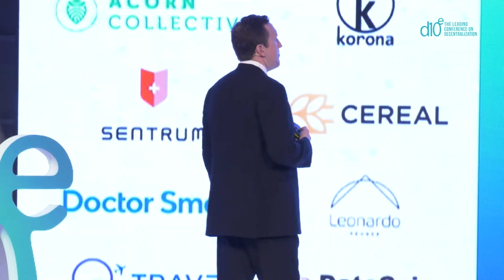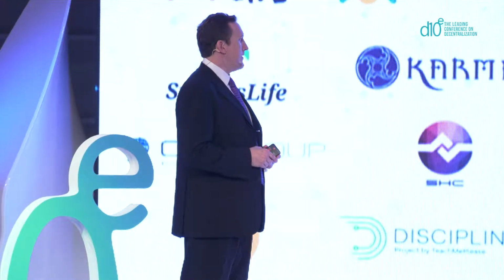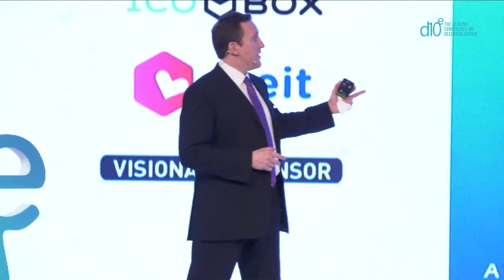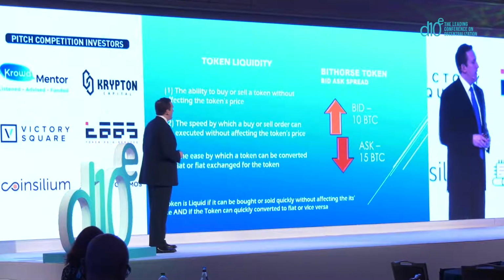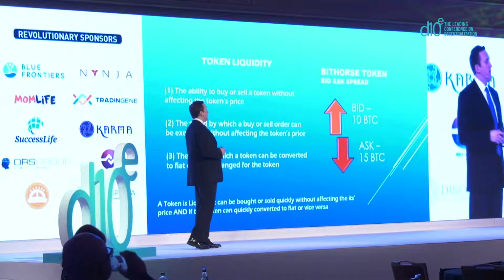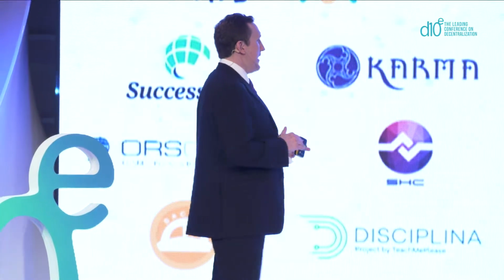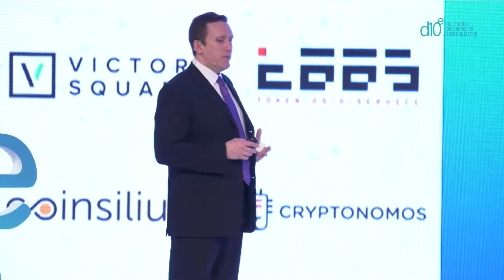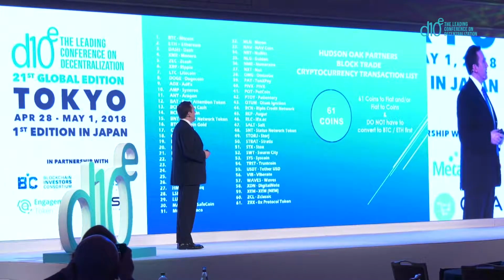Token liquidity and block trading | Josh Bresette | Founder & President at Stratoge Partners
Josh delivered this presentation at the 21st global d10e conference edition, held in Tokyo on April 28th - May 1st 2018.

d10e is the leading conference on decentralization exploring Blockchain, ICOs, Decentralization, FinTech, Disruptive Tech, Startups and Culture, The Sharing Economy and the Future of Work.
Since 2014, d10e hosted 20 global editions in Amsterdam, Bucharest, Cayman Islands, Davos, Gibraltar, Kyiv, Liberland, Ljubljana, Puerto Rico, San Francisco, Silicon Valley, Seoul, Singapore, Tel Aviv, Vilnius and Warsaw. In 2018 we are offering 25 conferences all over the world.